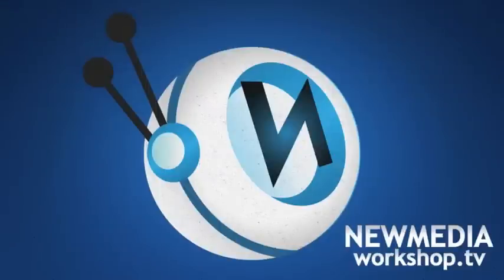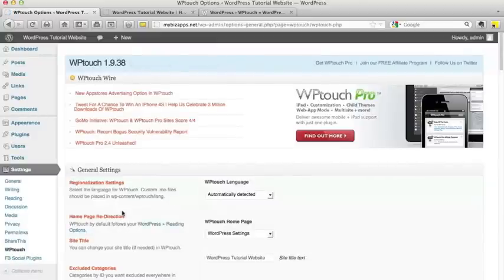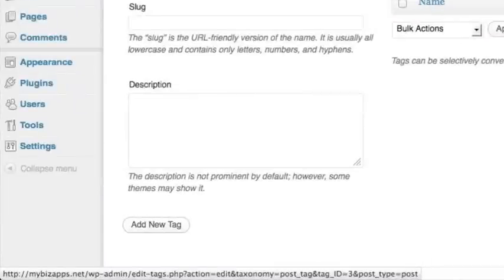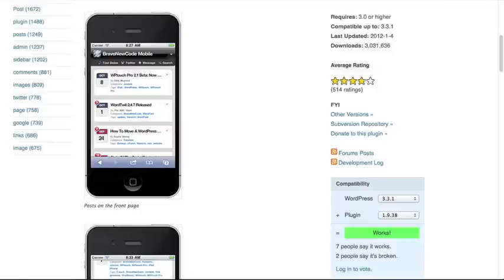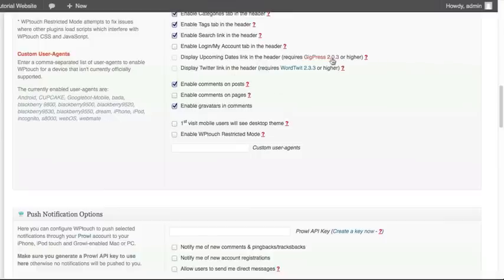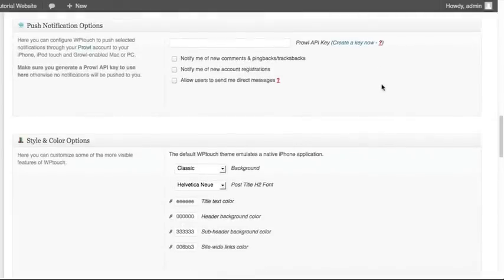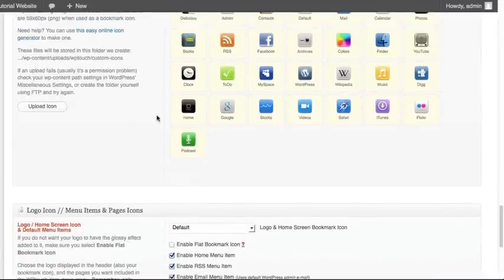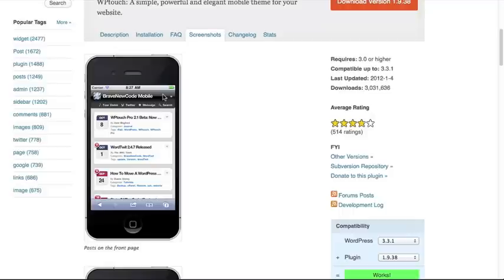How to Create a Mobile Friendly Version of Your WordPress Website | NewMediaWorkshop.tv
In this tutorial you will learn how to use a simple but robust plugin to create a mobile-friendly version of your WordPress website.

Just a note that this video is a bit long, but it is due to our extensive explanation of all of the available features the mobile plugin provides. So feel free to skip around or just install the WP Touch plugin with the default settings.